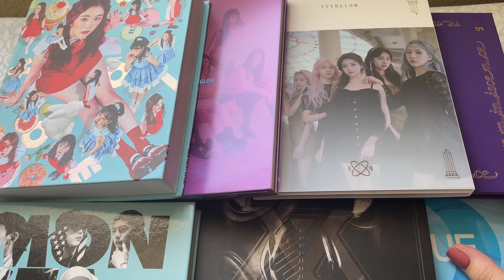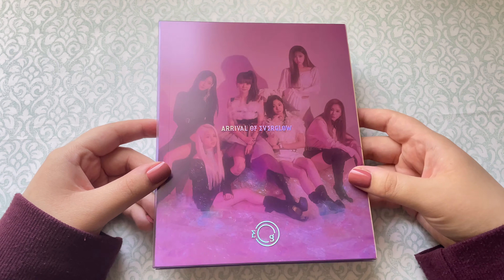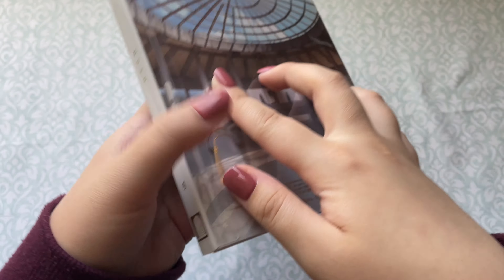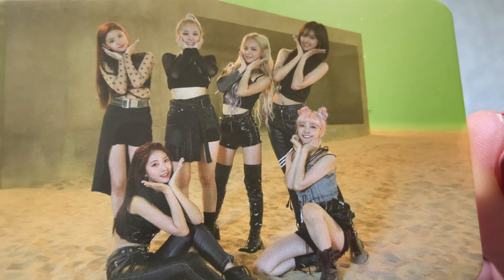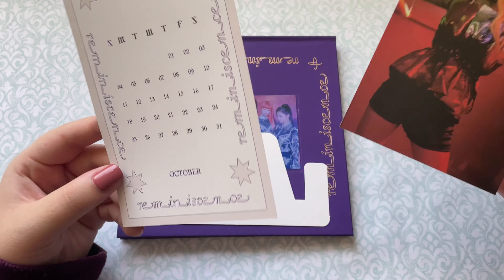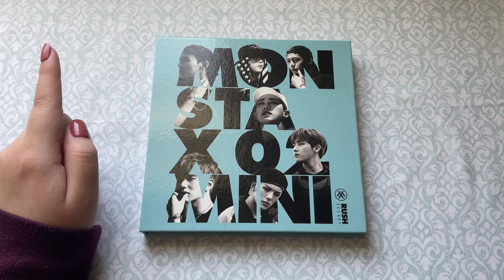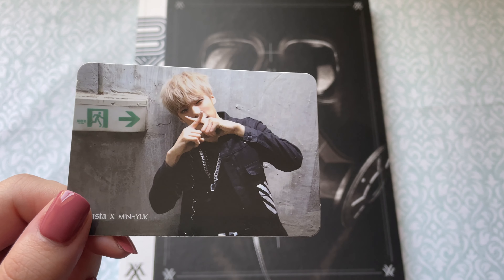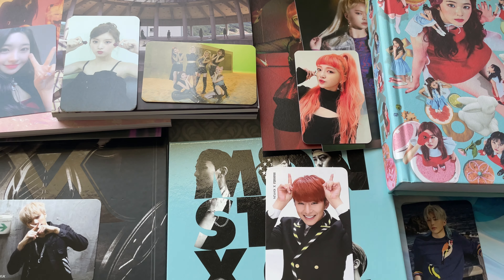[haul🍂] kpop albums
hello!👋 here are just some of the albums i bought and their pulls! please enjoy!💜

i'm on kcollect @ yoonseokiee!!